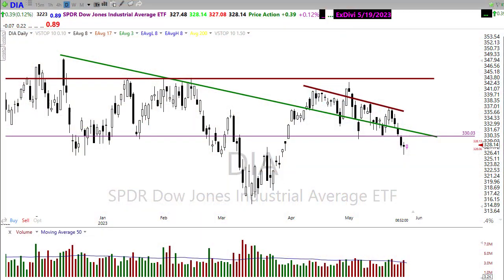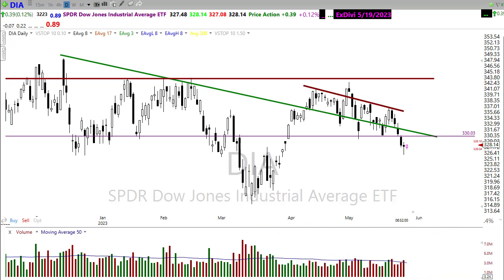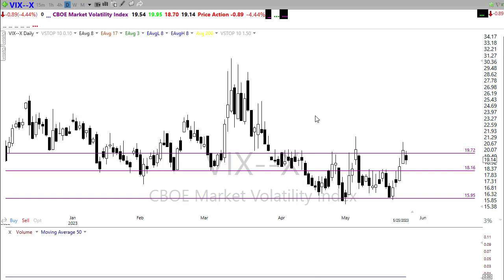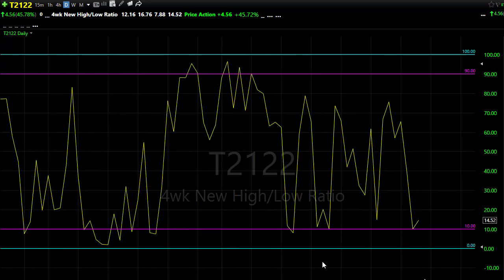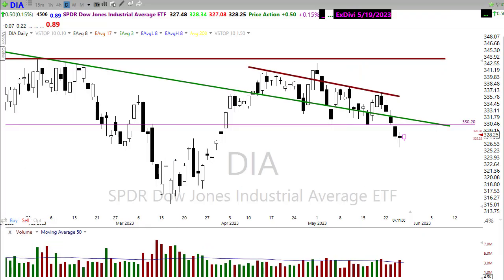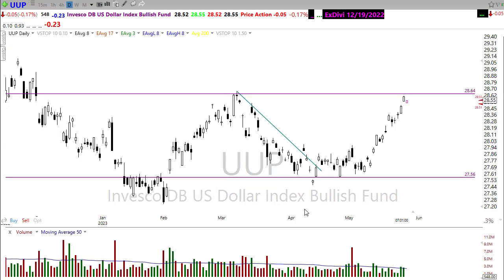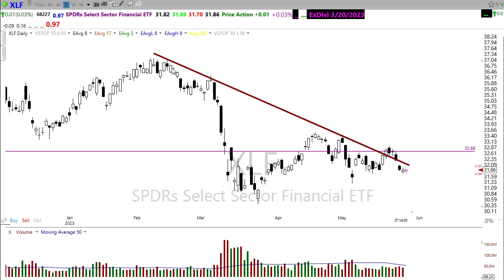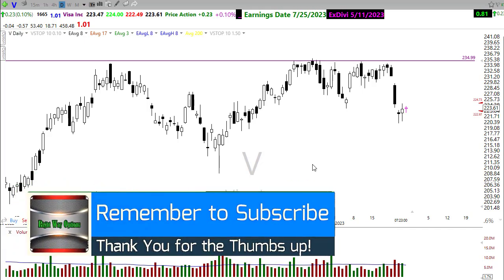Morning Market Prep | Stock & Options Trading | 5-26-23